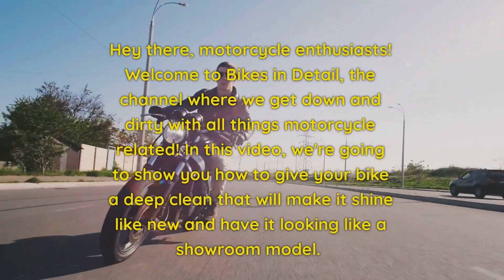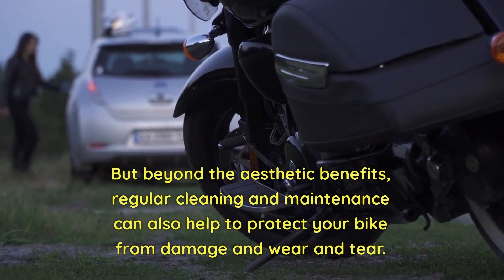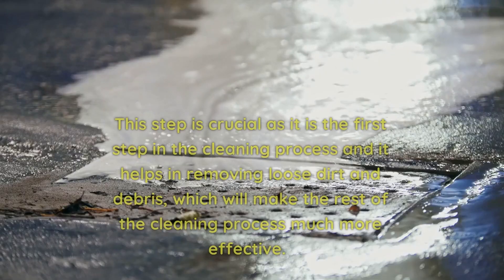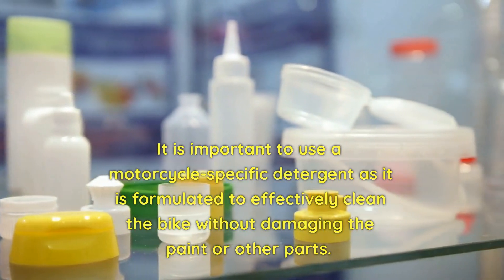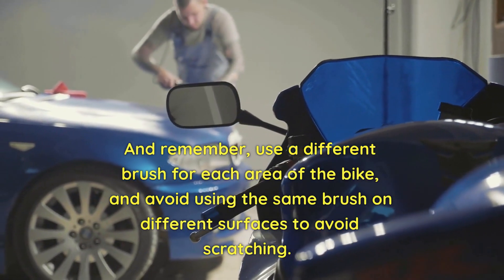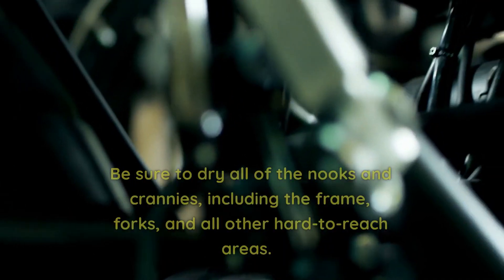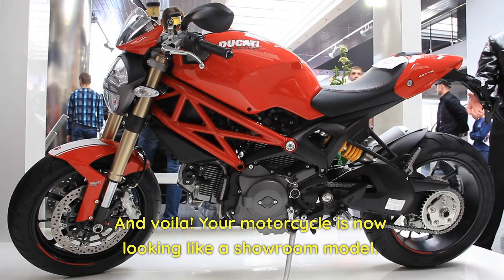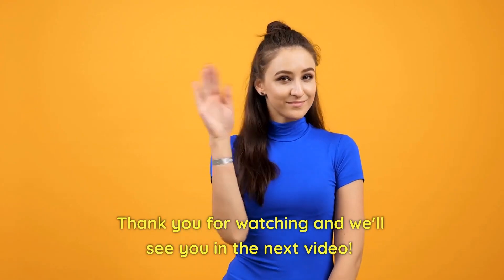The Detailing Pro's Guide to a Perfect Motorcycle Clean: Step by Step Tutorial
Looking to give your motorcycle a deep clean that will make it shine like new? Look no further! In this video, we'll take you through the step-by-step process of cleaning and protecting your motorcycle like a pro. From the importance of regular cleaning and maintenance to the proper techniques for washing and protecting your motorcycle, we've got you covered. We'll show you how to use a two-bucket method, soft bristle brushes, and microfiber cloths to give your bike a gentle yet effective clean. You'll also learn how to apply protectant to the plastic and rubber parts of your bike to keep them looking like new. Whether you're a seasoned pro or a first-time cleaner, this tutorial will give you the knowledge and tools you need to take your motorcycle cleaning game to the next level. So, grab your buckets, cloths, and brushes, and let's get started!